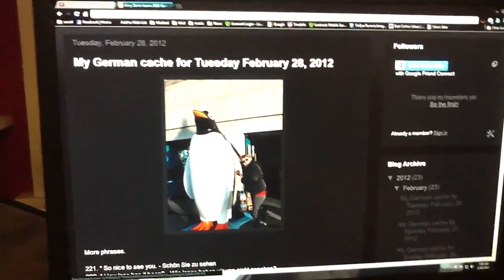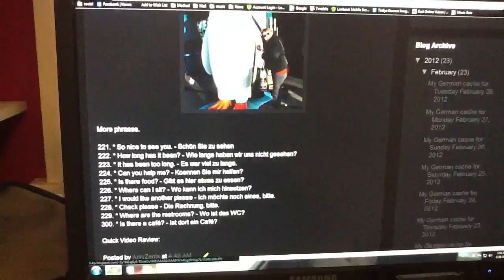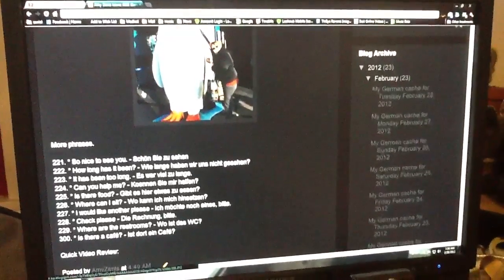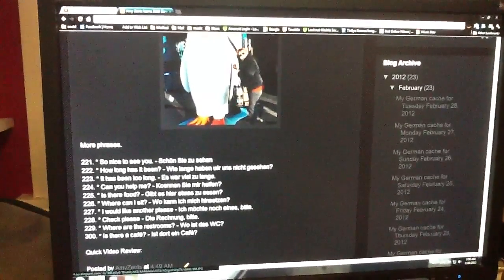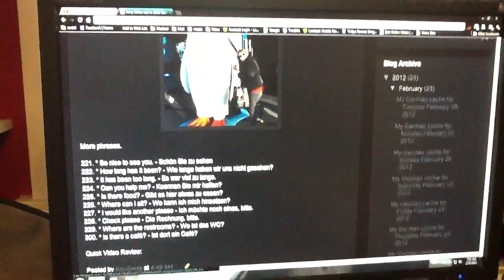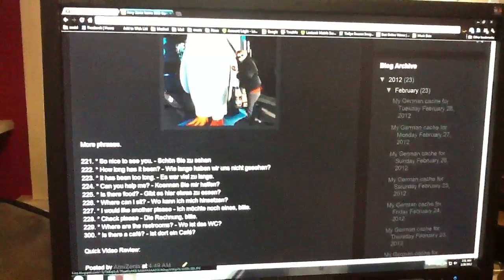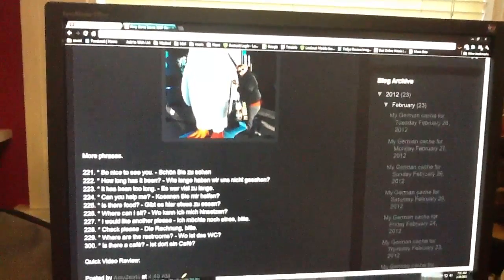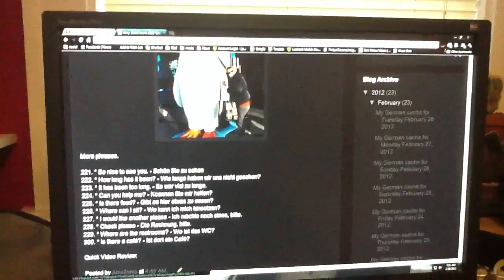Amy Zents Learns 3000 German Words in 2012 - 23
Day 23